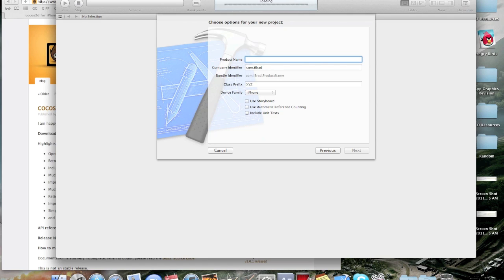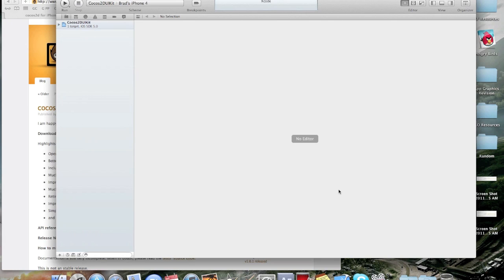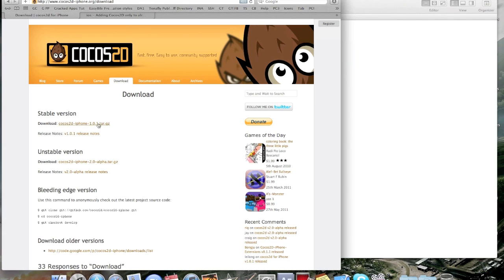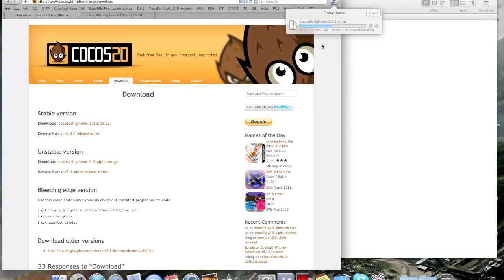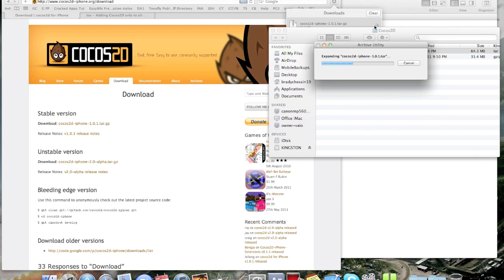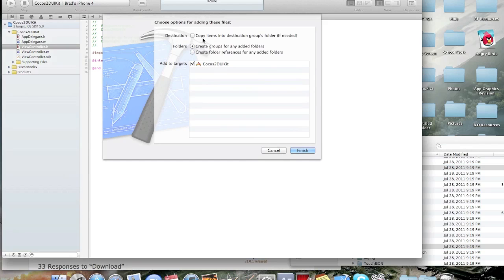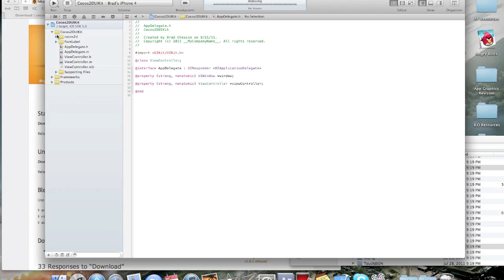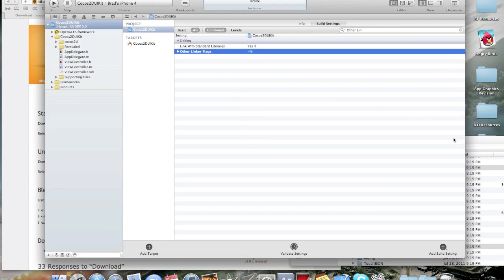Xcode Tutorial 16 - Cocos2D in a UIKit app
I'm back with tutorial #16! Anyway, I hope you enjoy this tutorial. No source code is necessary.